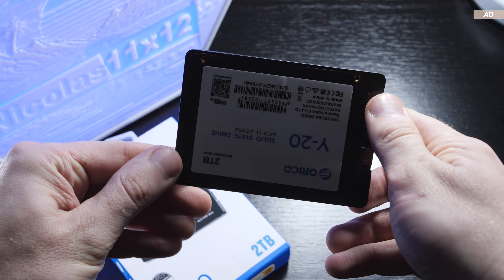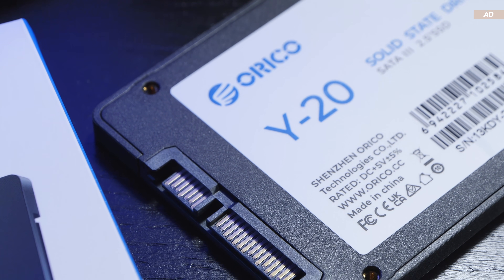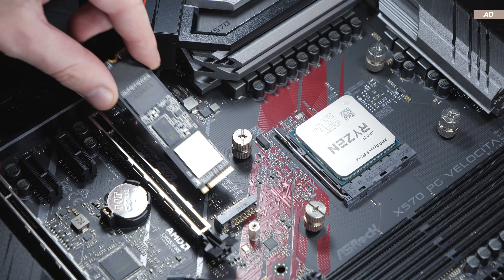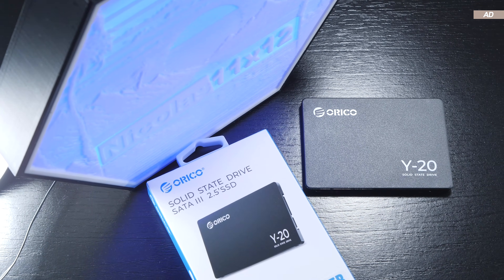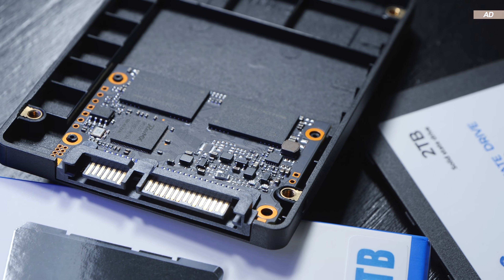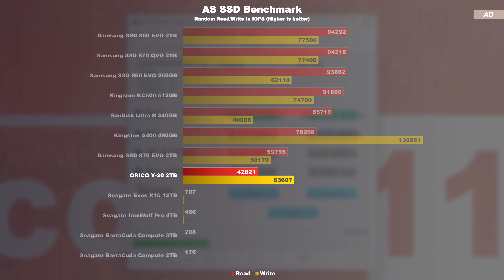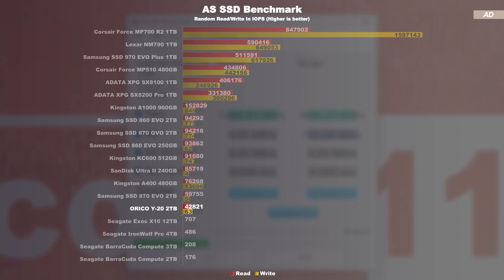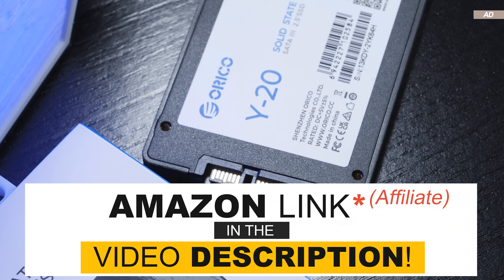Are 2.5" SATA SSDs OUTDATED? — ORICO Y-20 2TB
Are ordinary 2.5" SATA SSDs still relevant or are they a thing of the past when considering that M.2 SSDs are slowly, but surely taking over? 2.5" drives do indeed have their disadvantages, but also noteworthy, obvious perks, in my opinion.
Today I'm putting a relatively inexpensive model by the brand ORICO to the test. The exact model name is Y-20 and I'm taking a look at the 2TB version. Although this SSD comes in at capacities ranging from 128GB to all the way up to 4TB.
Sure, to some ORICO will be considered a no-name brand. To me and certainly a few others, however, it is a familiar brand that generally offers decent adapters and hubs at reasonable prices. It appears now they're also getting into SSDs. So I expect nothing less from today's Y-20 SSD, although I could be wrong.
We're definitely not just going to look at the performance data, speed, etc., but also at the drive's internals to determine which controller and components actually are being used and what their respective quality is.
Because it's far too easy to get ripped off when it comes to SSDs. I was a victim of that myself a few years ago when I bought the next best, renowned Crucial SSD without doing any research beforehand. So keep your eyes open before buying an SSD and always remain skeptical!